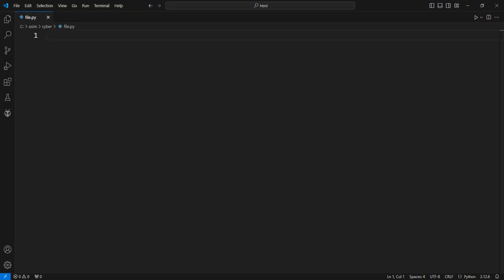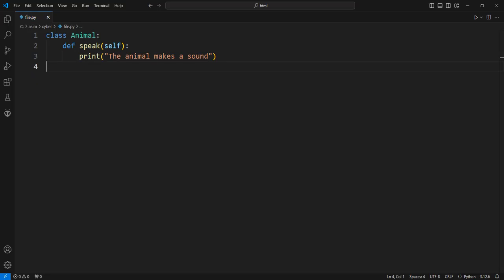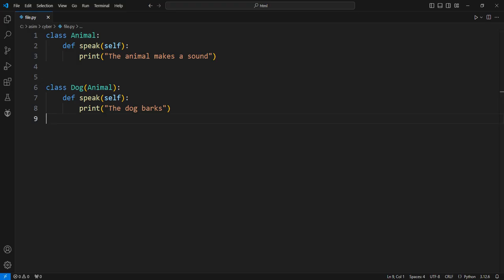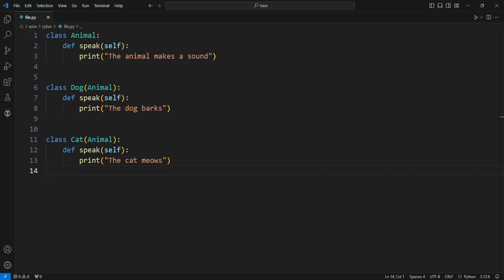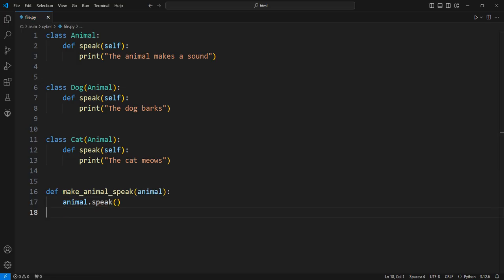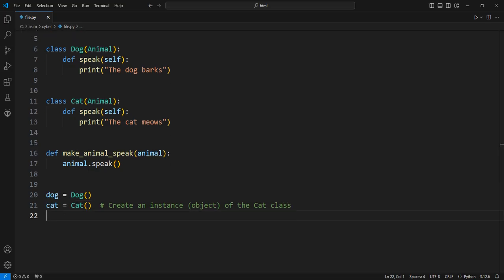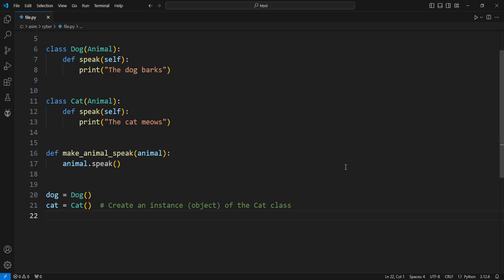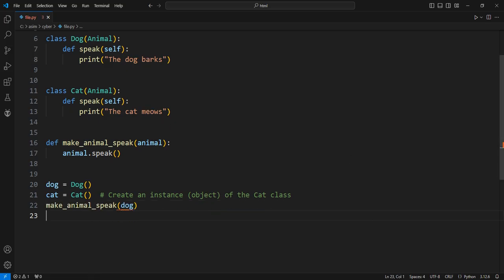Python Polymorphism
Polymorphism is one of the core concepts of Object-Oriented Programming (OOP) in Python. It allows different objects to respond to the same method or function in a way that is specific to their own types.